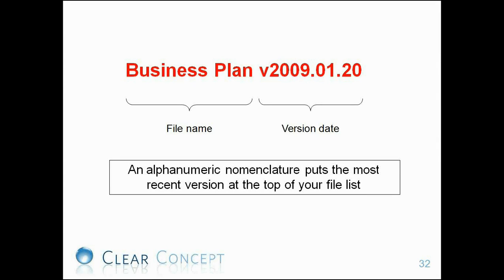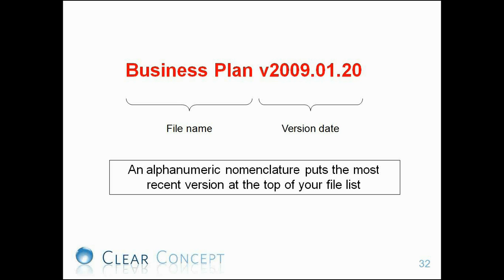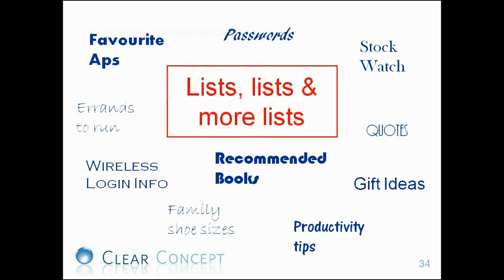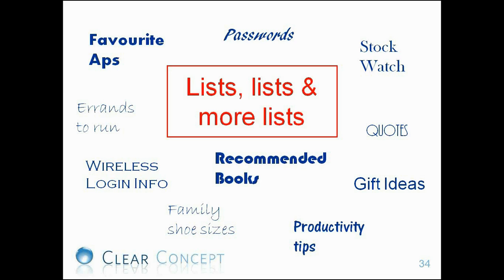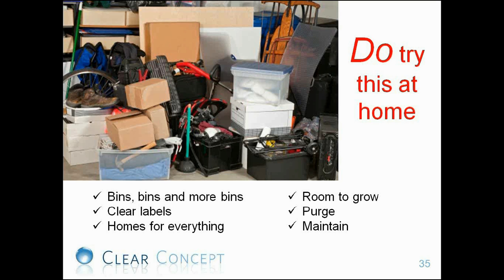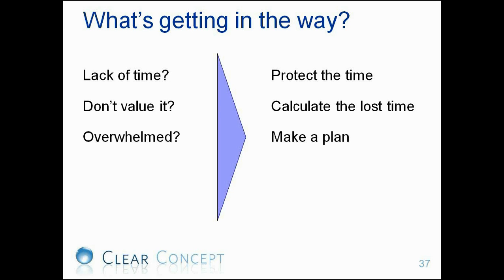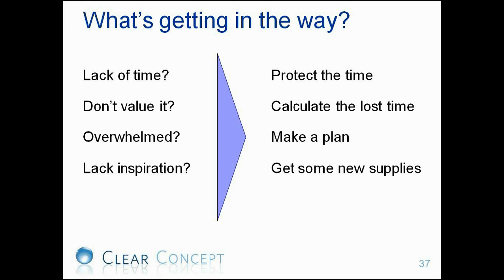Session V - Office Organization (Pt. 4)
Session V - Office Organization_2.avi